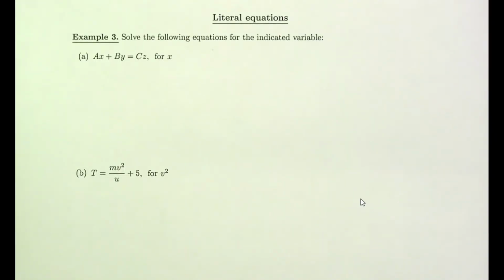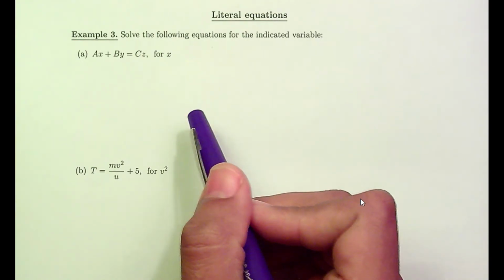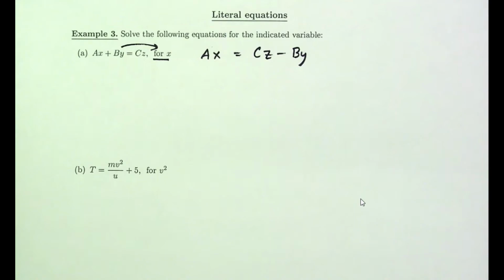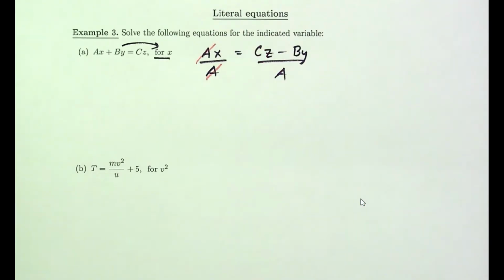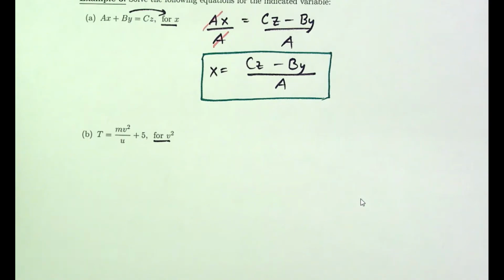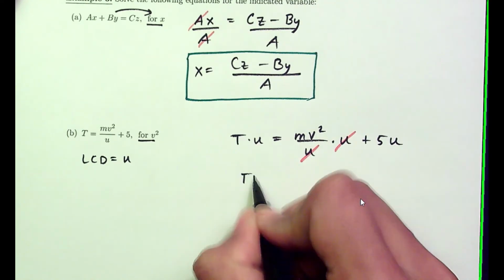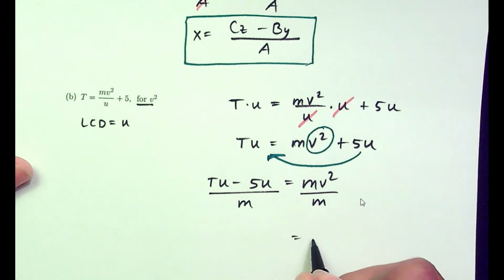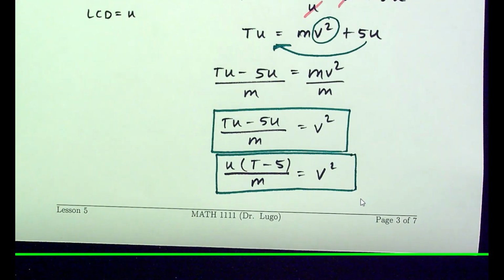Lesson 5 - Part 3